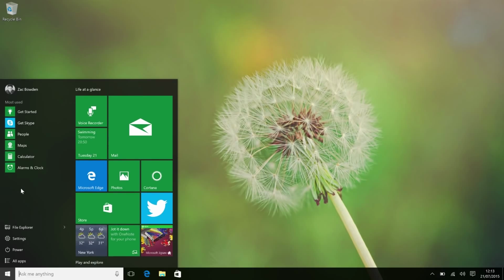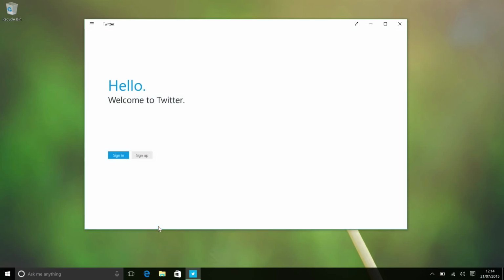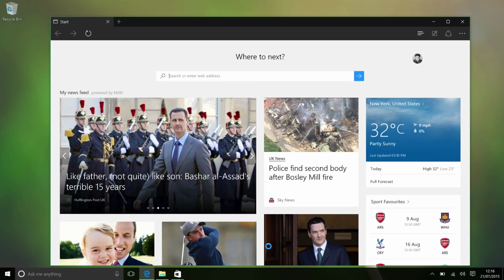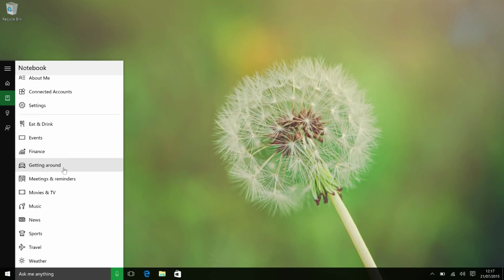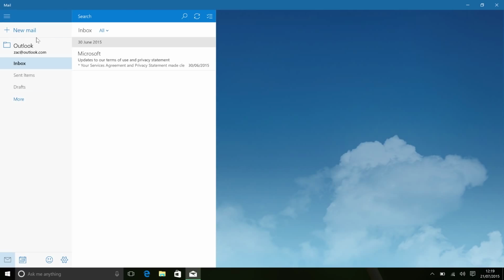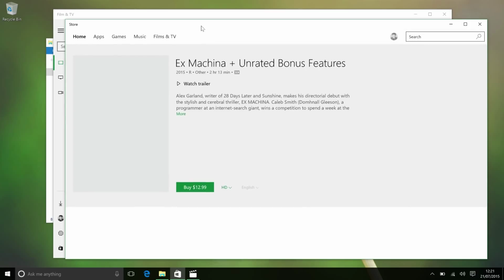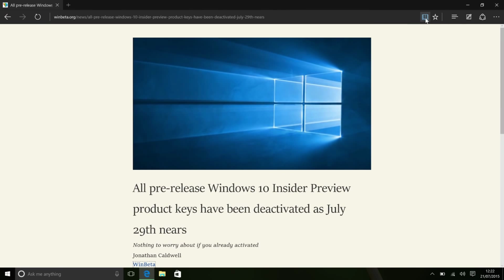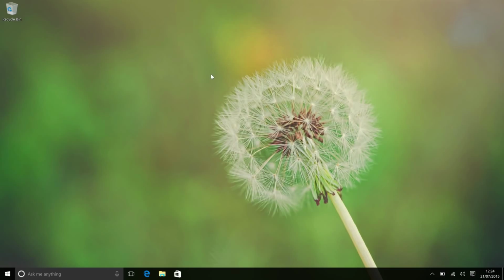Windows 10 Demo - Official Release (Final Version)